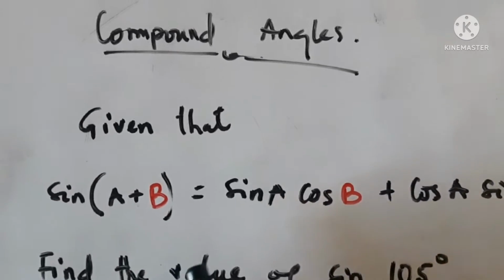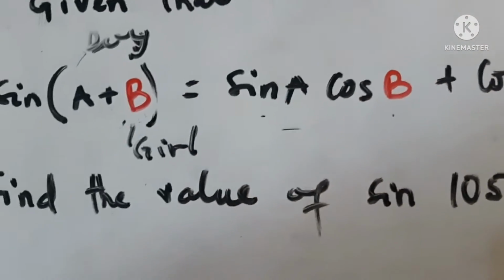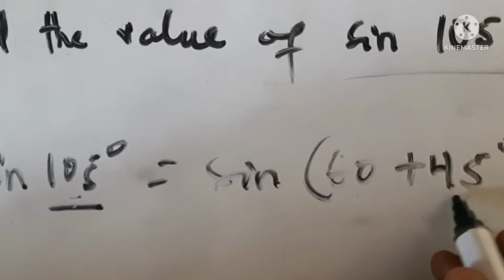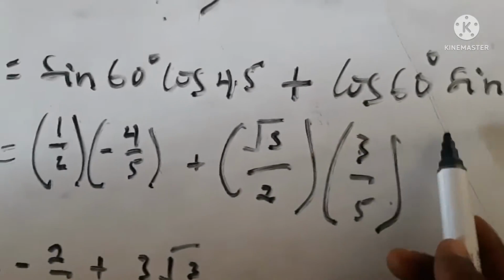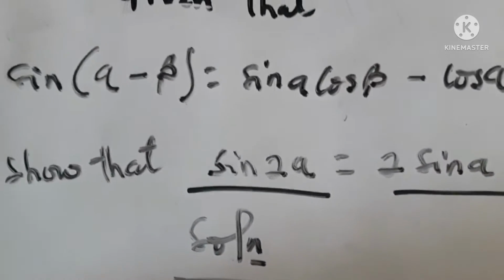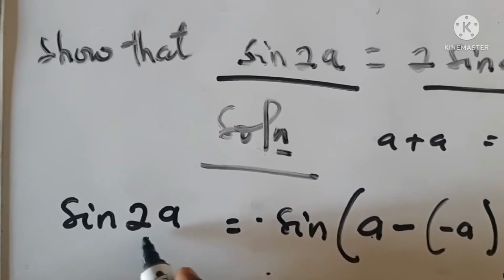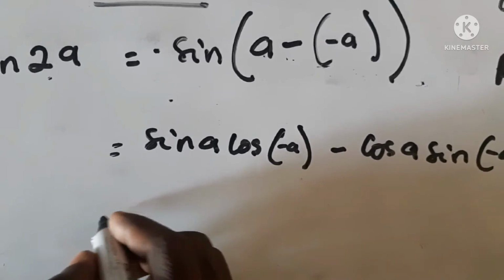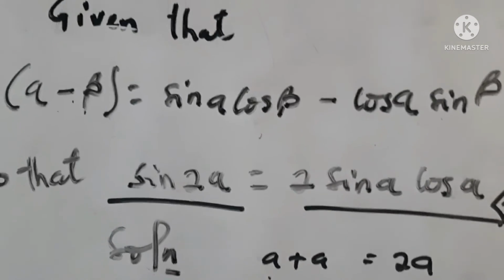Compound Angles Trigonometric Class | Exams Questions | Hints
This explains compound angles in trigonometric.  The simple way

Related
how to solve any compound angles in trigonometric class, compound angles trigonometric class, compound angles Formulas,  compound angles examples and answers,  compound angles Questions and answers,  trigonometric class.